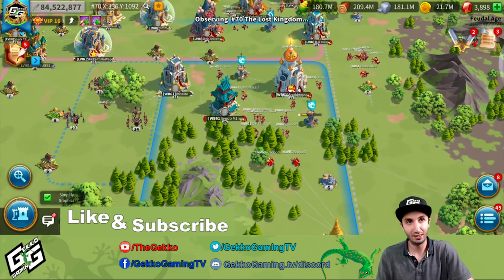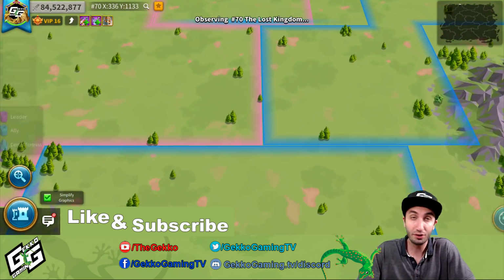Can they come back from this?? LOST KINGDOM 70 - Rise of Kingdoms